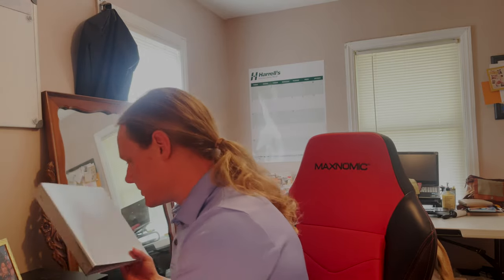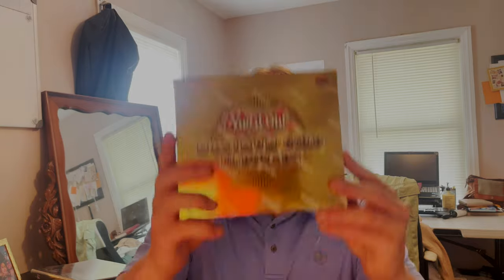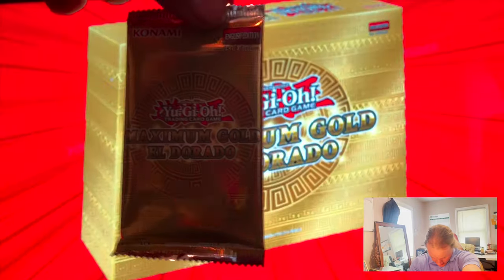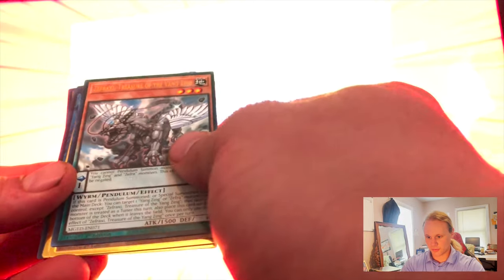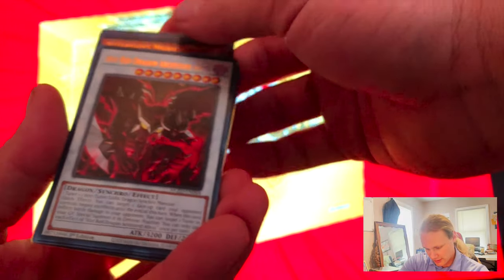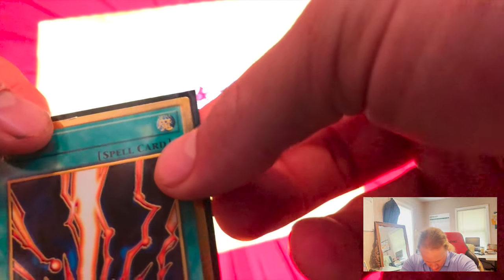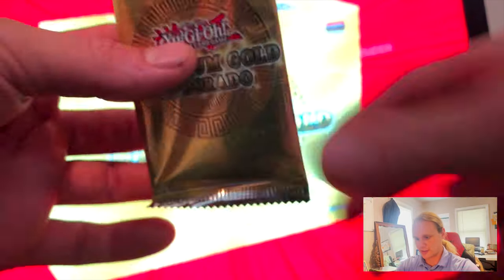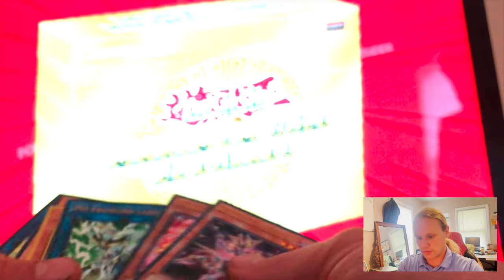Konami's 2021 El Dorado Maximum Gold Yu-Gi-Oh! box UnOpening #5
Tradingcards BoxOpening YuGiOh MaximumGold ElDorado A short video of another Konami Maximum Gold El Dorado 2021 Yu-Gi-Oh box opening!